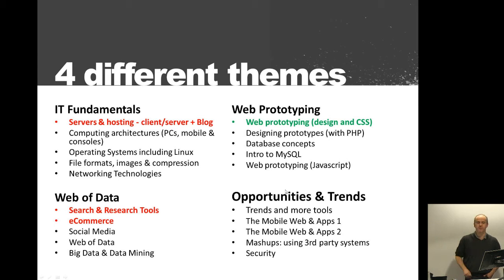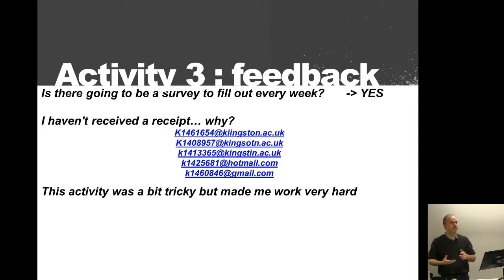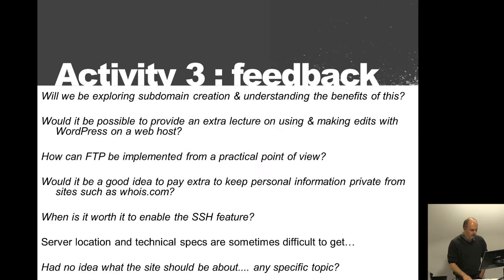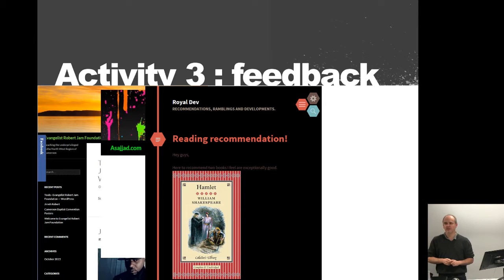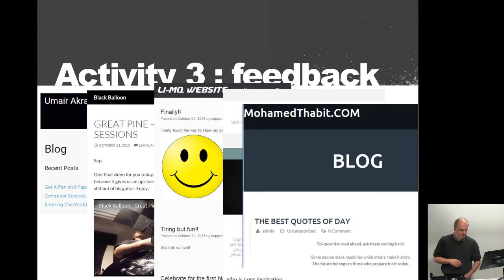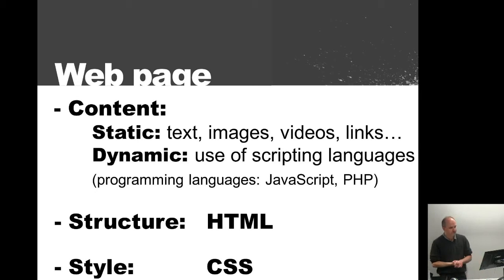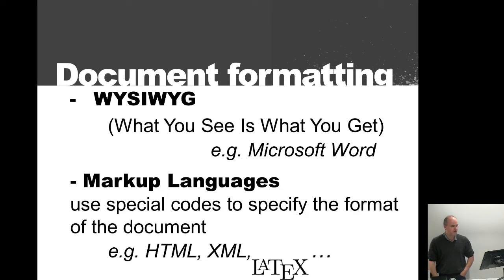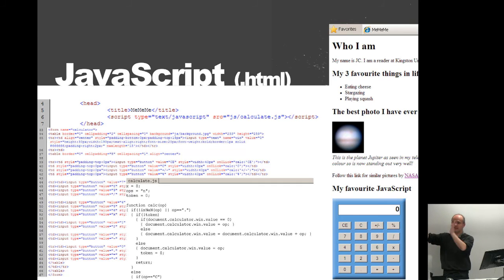Web Prototyping (design and CSS), IT Toolbox Lecture 23/10/2015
IT Toolbox Lecture 23/10/2015 by Dr Jean-Christophe Nebel, Kingston University